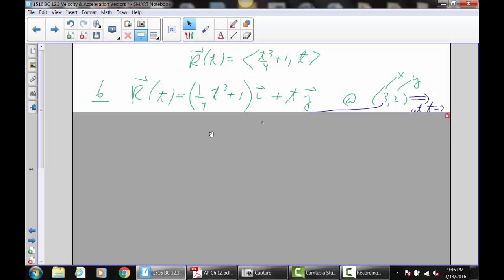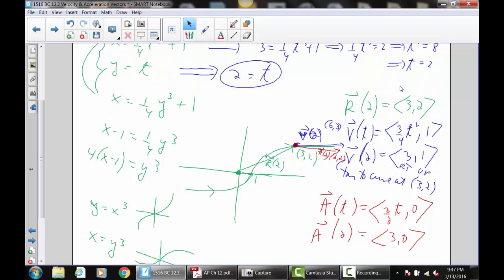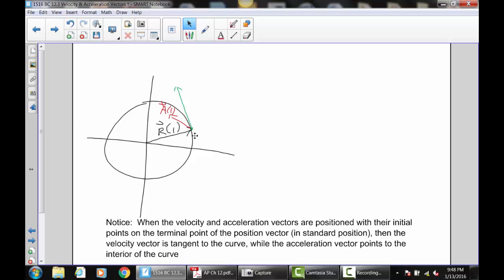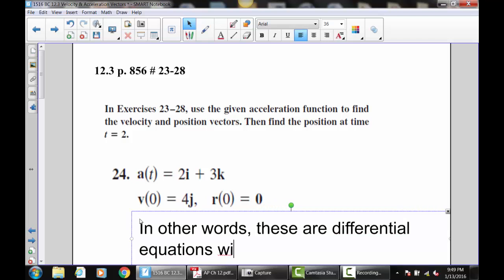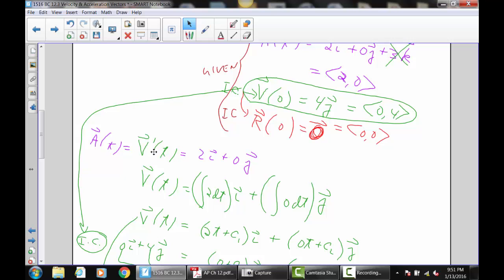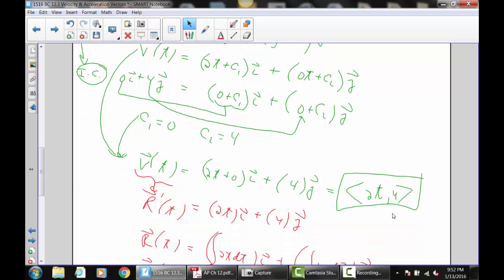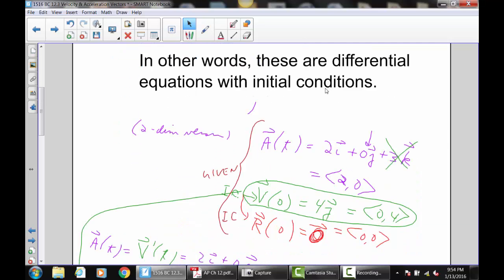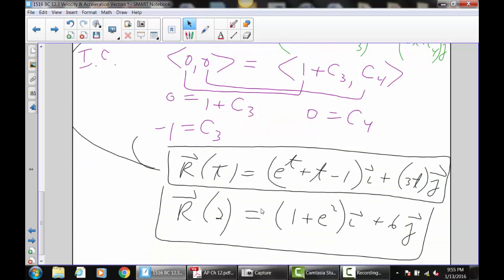Calculus: D VECTOR VALUED FUNCTIONS 10: More on Velocity and Acceleration Vectors